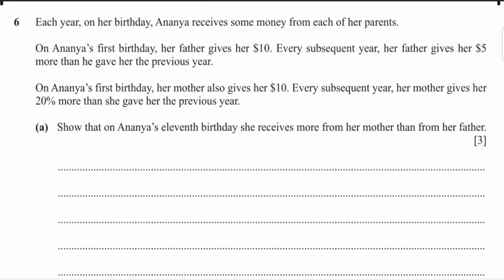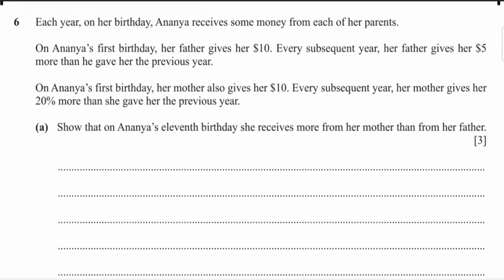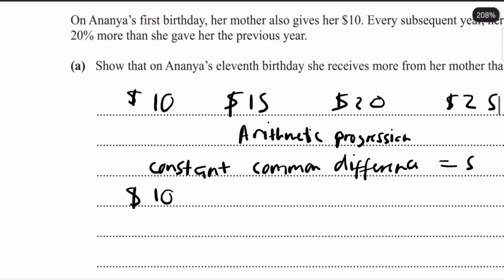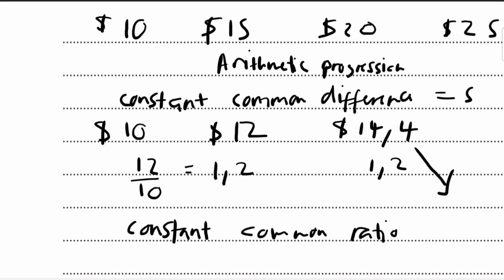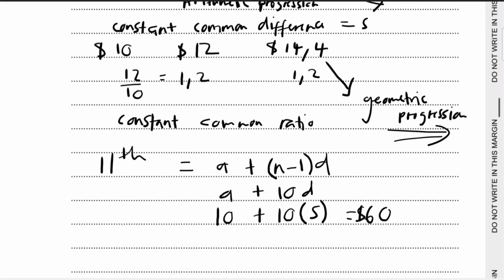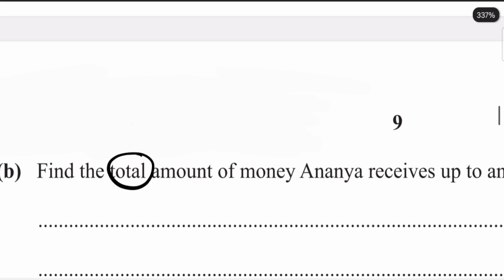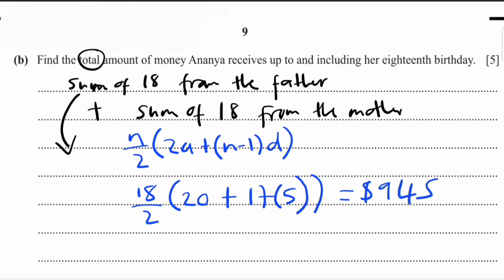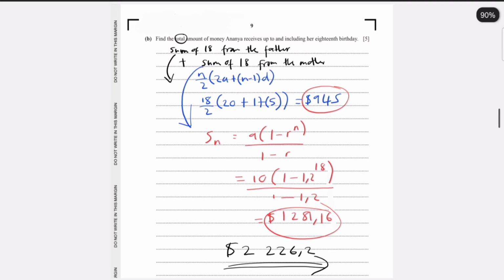9709/15/May/June 2025 Question 6